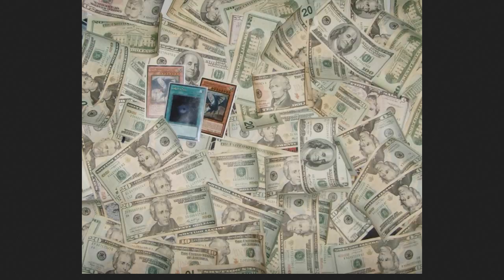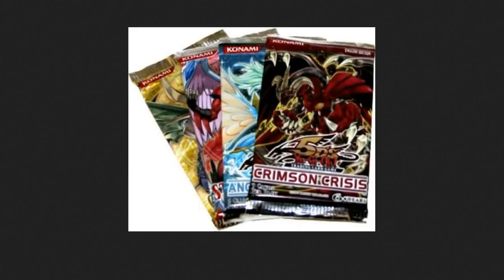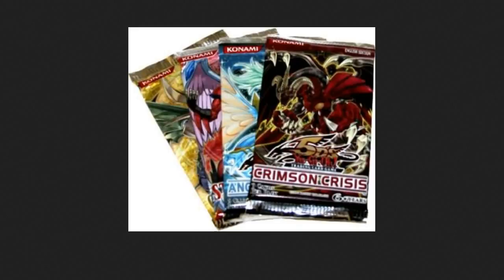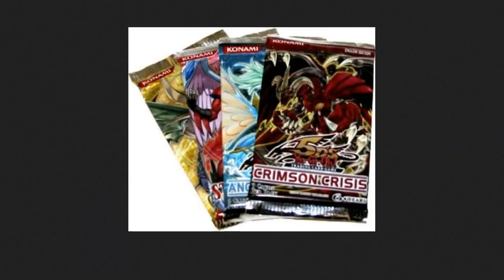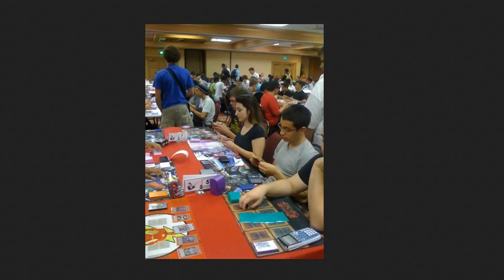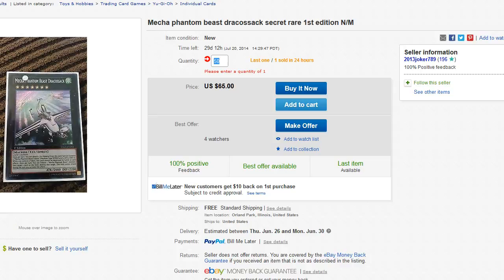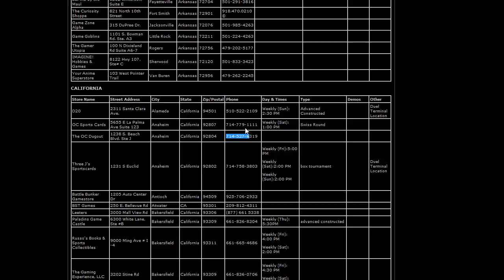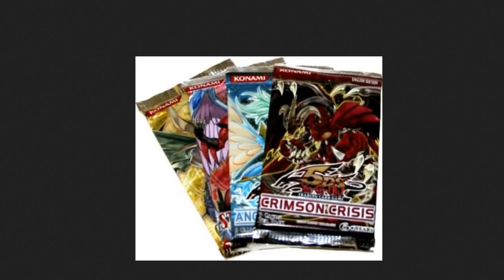How to Build A Yugioh Collection From Scratch (How to make $ with YuGiOh Ep 2)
Where to meet up to play/trade yugioh at stores Info

DeeDee (Azneyeswhitedragon)
USA